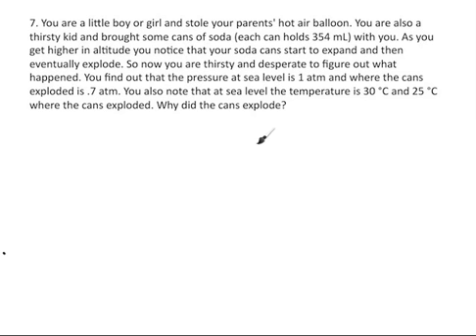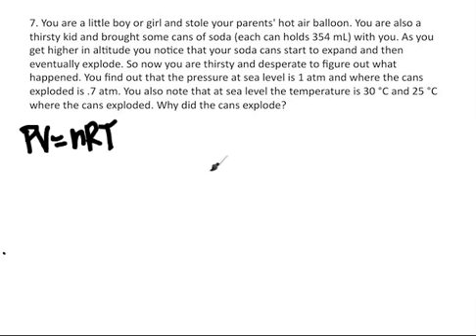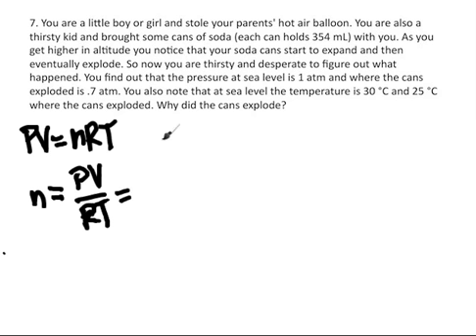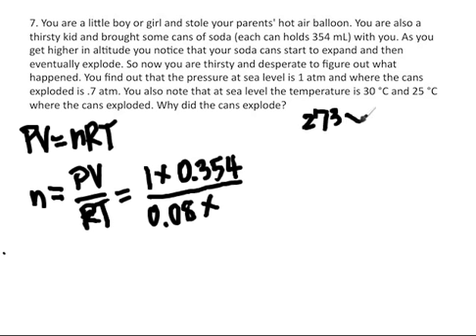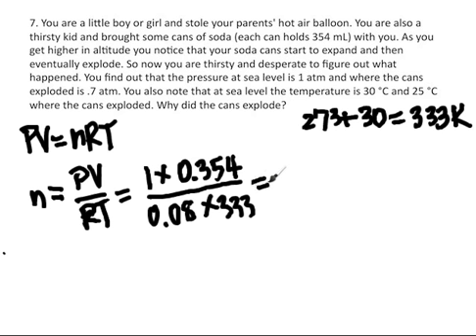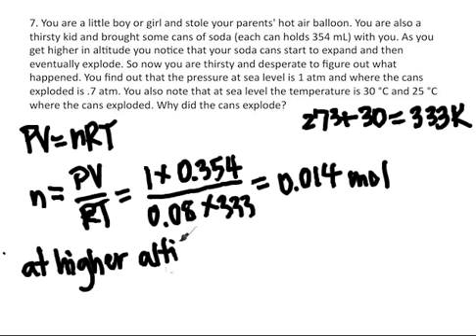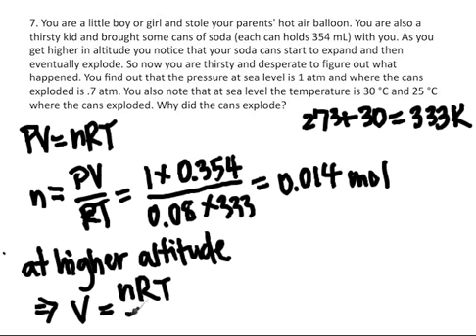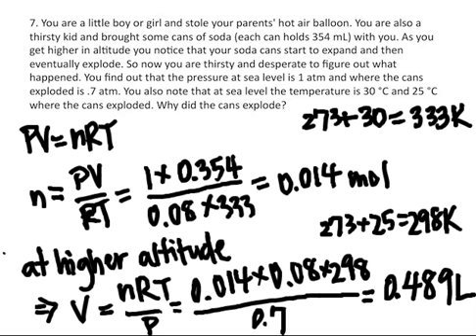Chemistry 301 Worksheet 8